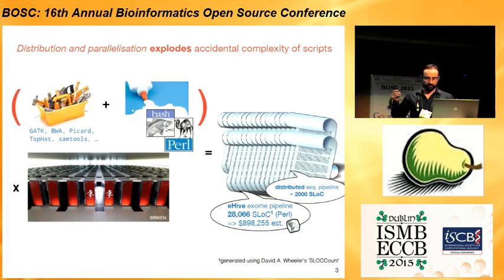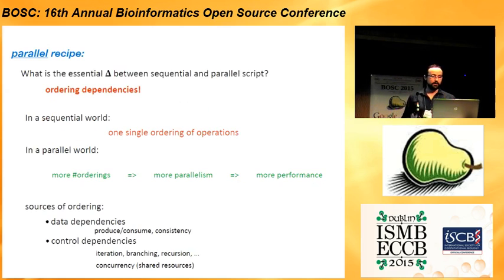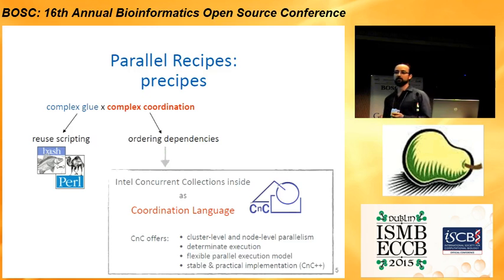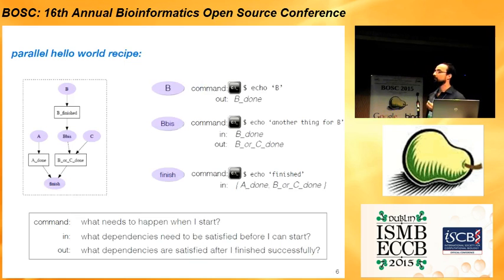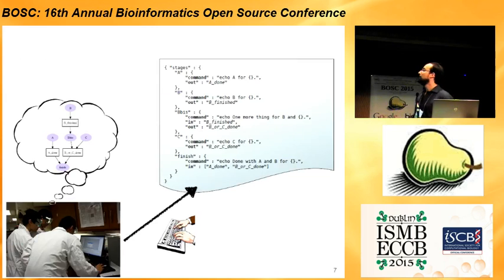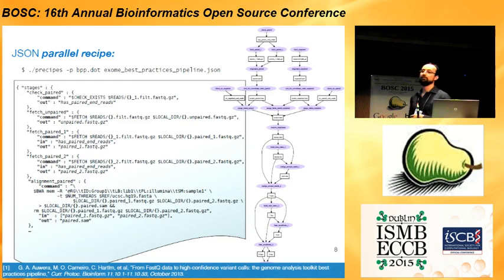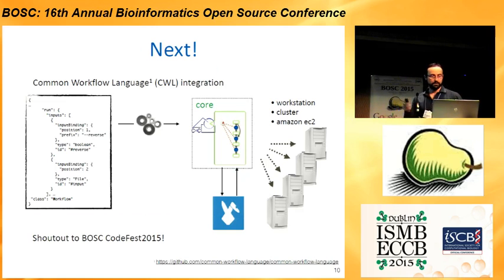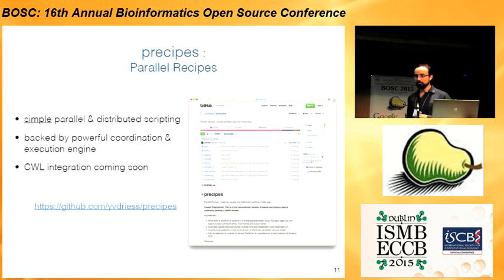2015-07-11 Yves Vandriessche "Parallel recipes" at BOSC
"Parallel recipes: towards a common coordination language for scientific workflow management systems", presented at the Bioinformatics Open Source Conference (BOSC) 2015 in Dublin.